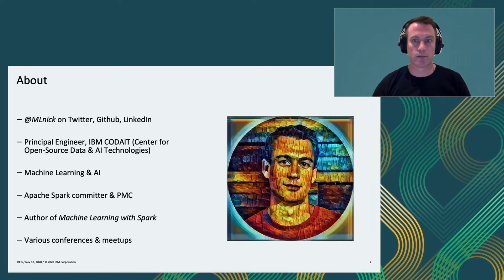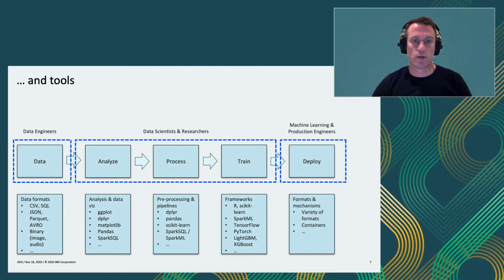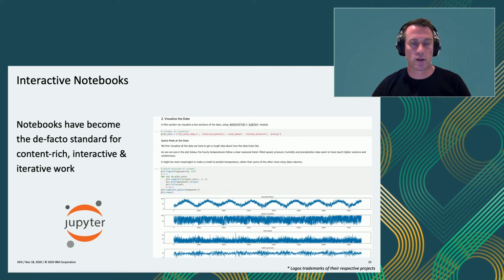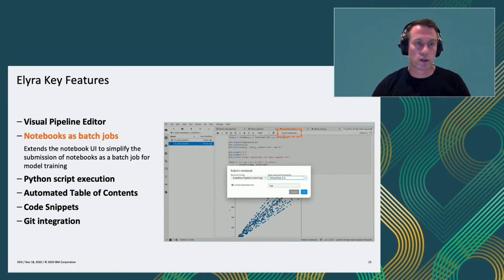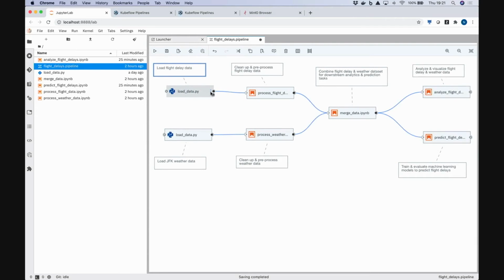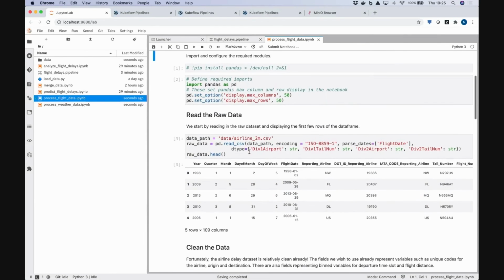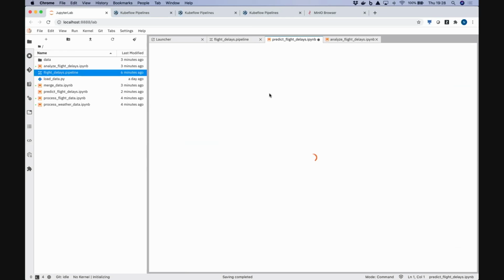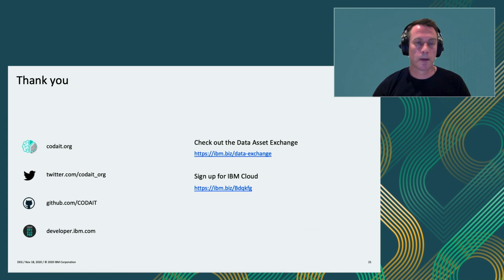Building Notebook-based AI Pipelines with Elyra and Kubeflow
A typical machine learning pipeline begins as a series of preprocessing steps followed by experimentation, optimization and model-tuning, and, finally deployment. Jupyter notebooks have become a hugely popular tool for data scientists and other machine learning practitioners to explore and experiment as part of this workflow, due to the flexibility and interactivity they provide. However, with notebooks it is often a challenge to move from the experimentation phase to creating a robust, modular and production-grade end-to-end AI pipeline.

Elyra is a set of open-source, AI centric extensions to JupyterLab. Elyra provides a visual editor for building notebook-based pipelines that simplifies the conversion of multiple notebooks into batch jobs or workflows. These workflows can be executed both locally (during the experimentation phase) and on Kubernetes via Kubeflow Pipelines for production deployment. In this way, Elyra combines the flexibility and ease-of-use of notebooks and JupyterLab, with the production-grade qualities of Kubeflow (and in future potentially other Kubernetes-based orchestration platforms).

In this talk I introduce Elyra and its capabilities, then give a deep dive of Elyra’s pipeline editor and the underlying pipeline execution mechanics, showing a demo of using Elyra to construct an end-to-end analytics and machine learning pipeline. I will also explore how to integrate and scale out model-tuning as well as deployment via Kubeflow Serving.